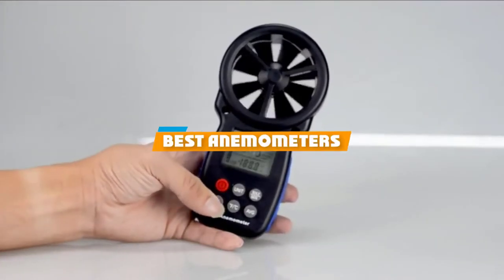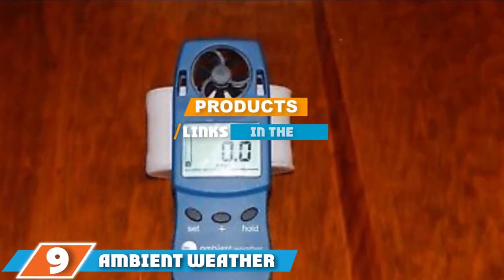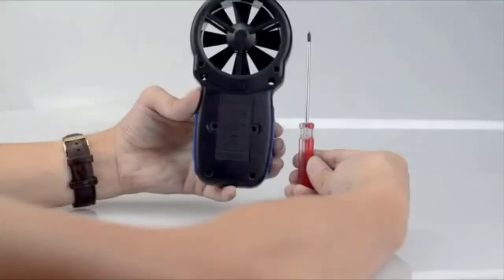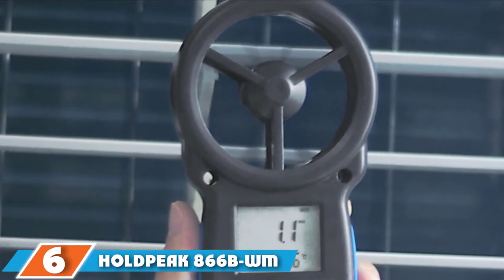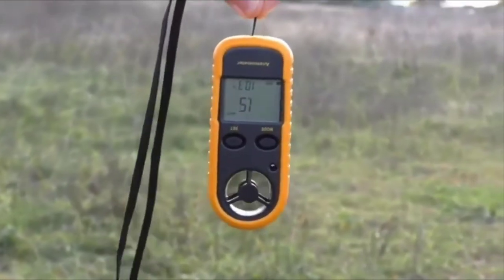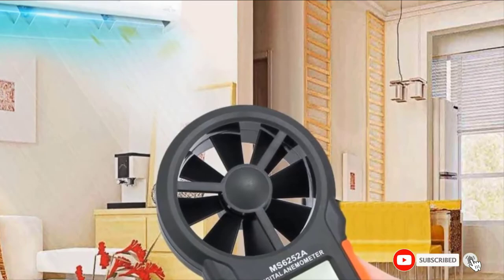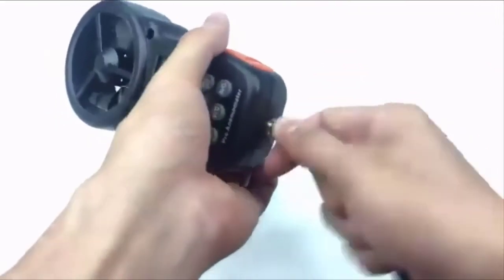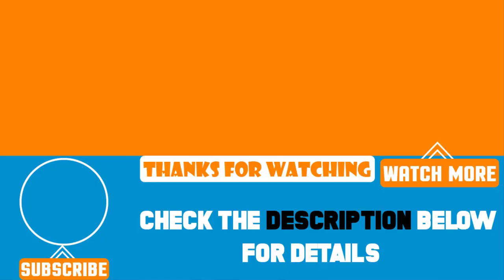Top 10 Best Anemometers Review in 2024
Best Anemometers featured in this video:

10. KKmoon Wind Speed Gauge Anemomete

9. 7Ambient Weather Handheld Weather Anemometer

8. HOLDPEAK HP-866B-APP Wireless Bluetooth Digital Anemometer

7. Kestrel 2000 Pocket Anemometer

6. HOLDPEAK 866B-WM Handheld Multifunctional Anemometer

5. Amgaze Handheld Digital Anemometer

4. Proster CFM Meter Handheld Anemometer

3. Proster Wind Speed Gauge Anemometer

2. BTMETER BT-100 Digital Handheld Anemometer

1. HOLDPEAK Handheld Wind Anemometer

 To narrow down your searching effort, we have researched the market on the Anemometers. We already spent hours analyzing these top 5 Anemometers to ensure you're worth buying. They all come with excellent features with a great price range.

This video on the Anemometers reviews in 2024 will add value for the money. So keep watching till the end and select the suited one for you.